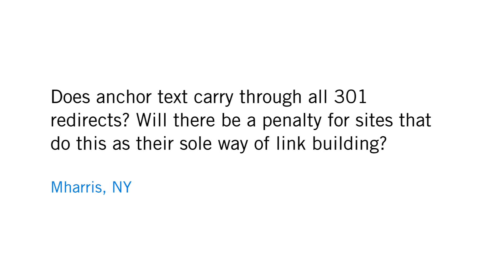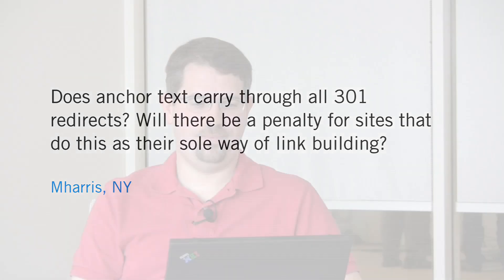Does anchor text carry through 301 redirects?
Mharris from New York asked: Does anchor text carry through all 301 redirects? Will there be a penalty for sites that do this as their sole way of link building?